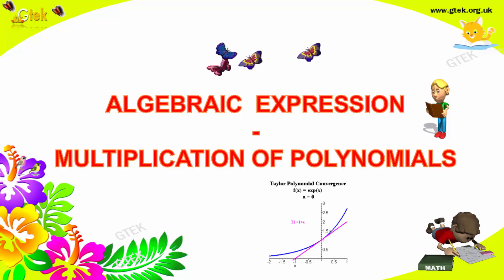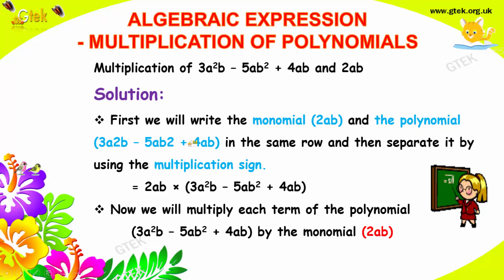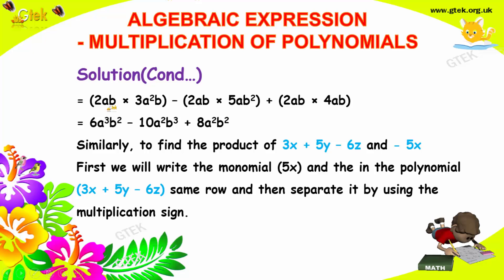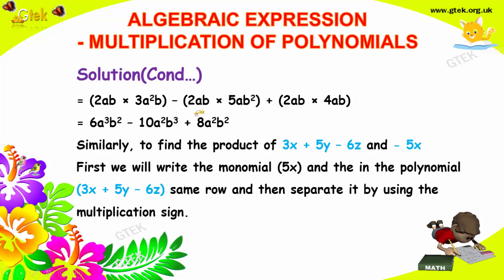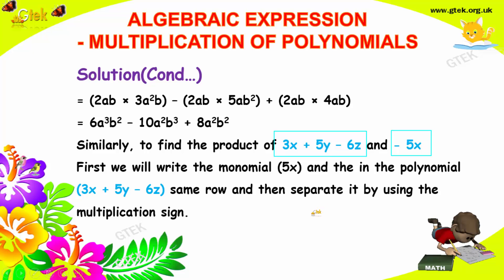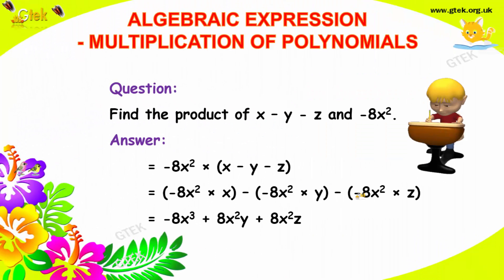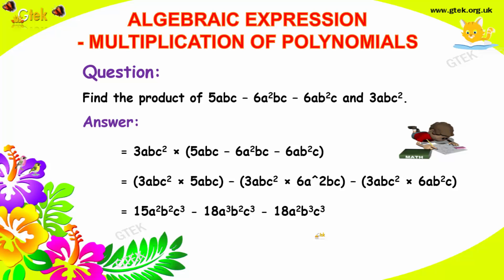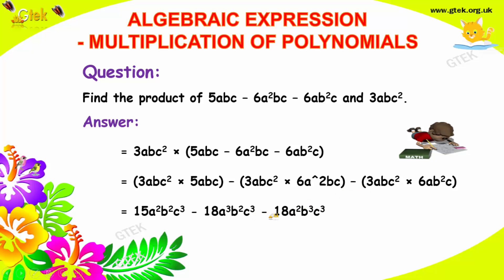Multiplication Of Polynomials maths class 5 6 7 8 9 10 trick shortcuts online videos cbse puzzles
Multiplication Of Polynomials  maths class 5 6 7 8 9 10 trick shortcuts online videos cbse ncert puzzles for kids

Pre-primary
Primary
Middle/ upper-primary
Senior secondary
inter college
Board of Secondary Education maths
CBSE Maths
Kerala KEAM
VITEEE
Telangana EAMT
AccuPlacer
ACT
ALEKS College Algebra
ASSET
CLEP
COMPASS
NC DAP
PERT
THEA
TSI
VPT
U.S. Military
ASVAB
Educators
ABCTE American Board
AECTP
AEPA
STAAR
TAKS
Washington Geometry
Telangana PGECET
SAT
PSAT
ACT
PLAN
Regents Examinations
TACHS
PSLE   Singapore
OKS   Turkey
UPSR  Malaysia
CITO Toets
Common Entrance Examination
Eleven-plus
Matura
maths tricks
maths puzzles
maths teacher
maths
maths addition
maths antics
maths aptitude
maths algebra
maths app
maths blog
maths book
maths basics
maths baseline paper
maths b
b.sc maths
maths class
maths division
maths guru
maths genius
maths gate
maths gate lectures
maths hsc